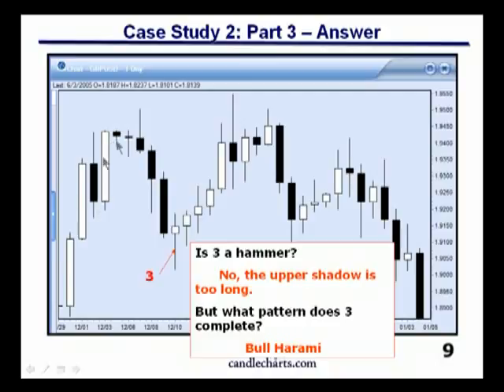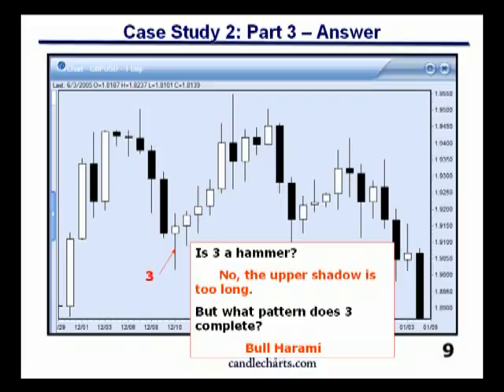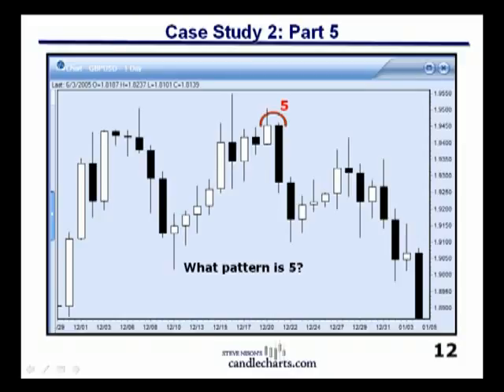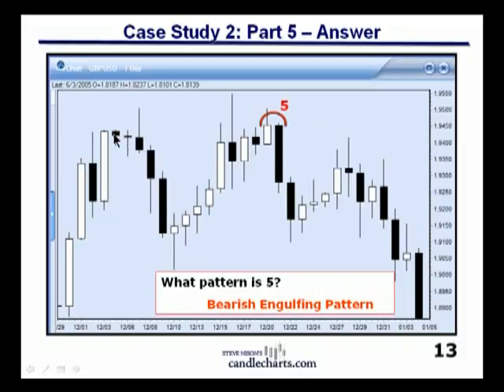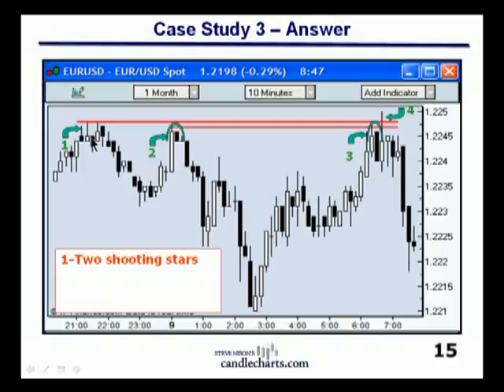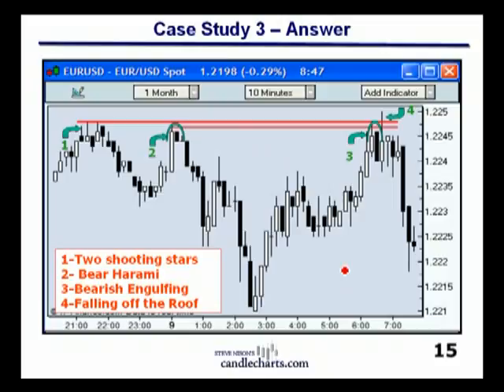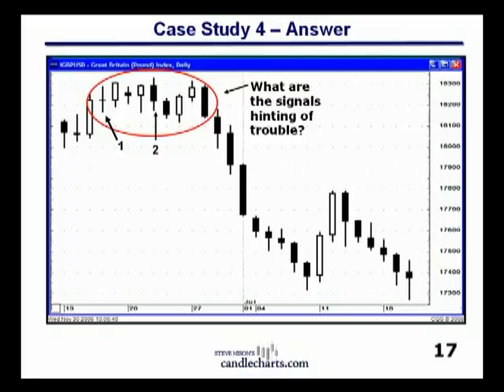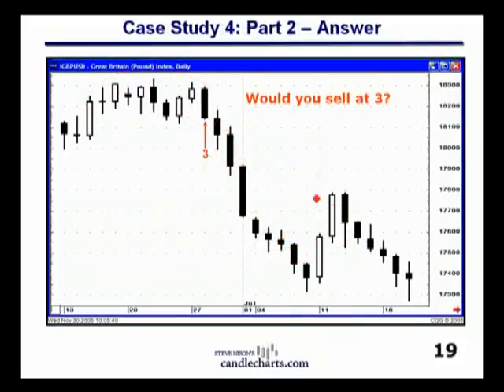Profiting in Forex Lesson 4 Part 2 Using Candlesticks to Catch the Next Trend